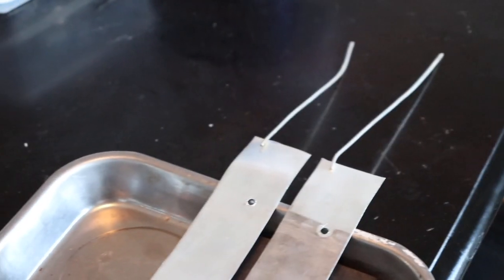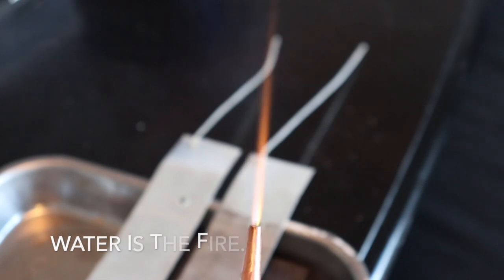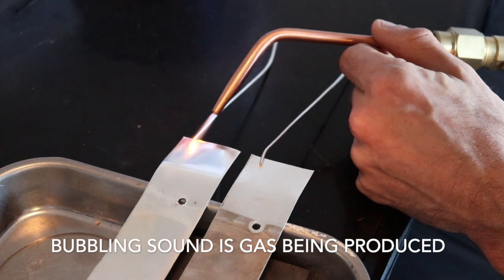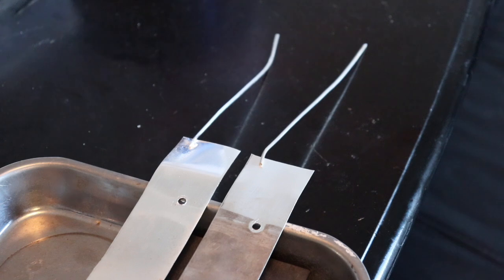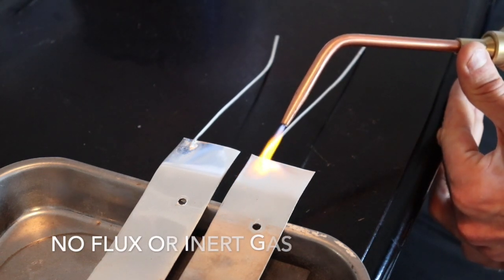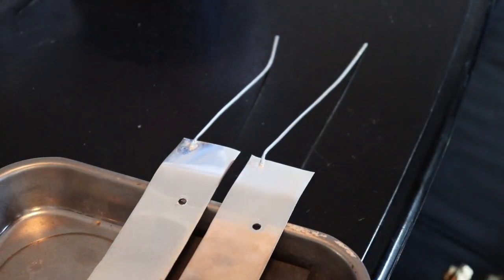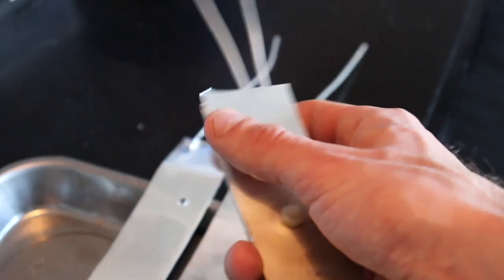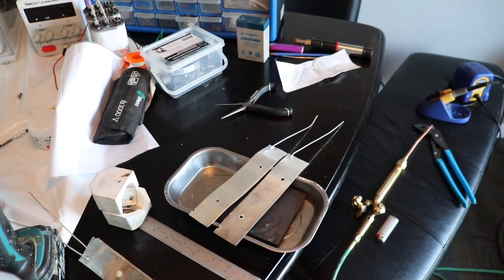Welding Precious Metals with Brown's Gas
Browns Gas